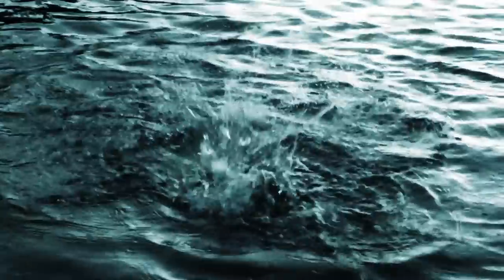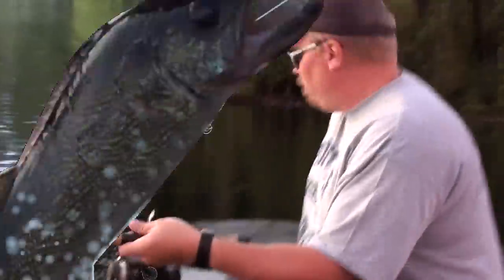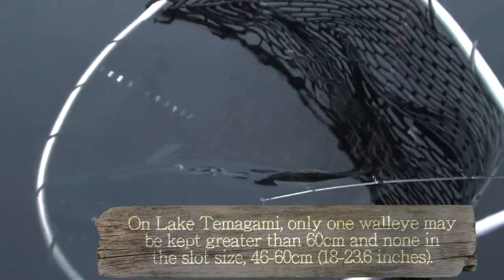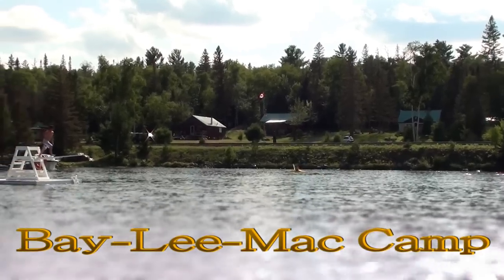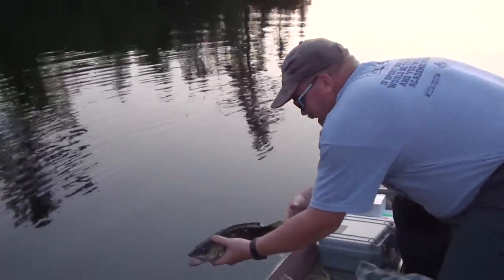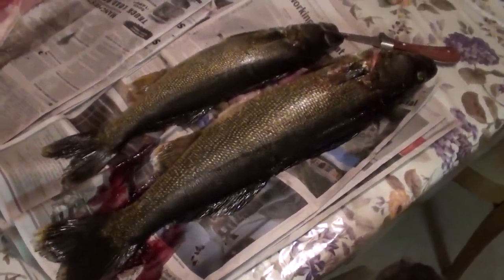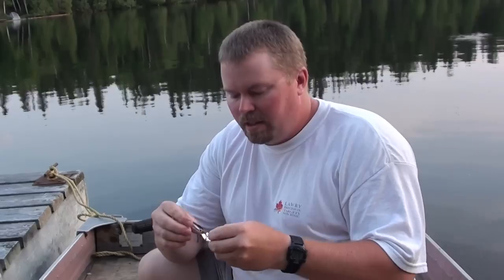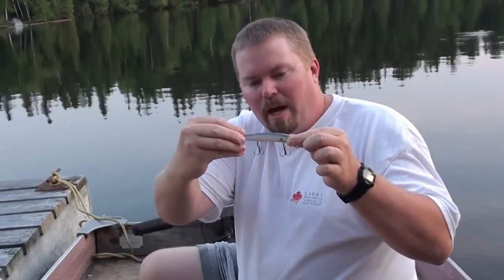Fish Temagami Ep1 - Thunderstick Test & Spring Walleye Fishing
to find the lures mentioned in the show.

In this episode... We give tips for hunting walleye along the shoreline in early spring as they come out from their spawning sites.  We test out a new lure -- the Storm Thunderstick Madflash Series and see how it measures up to the old standby -- a Rapala.  We also explain how to spot the difference between deep dive and shallow dive lures.

Bay-Lee-Mac Camp and Loon Lodge.